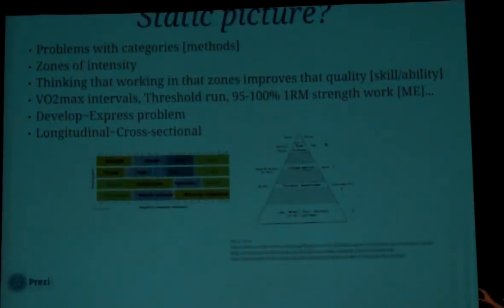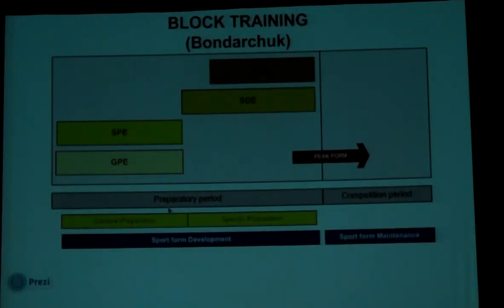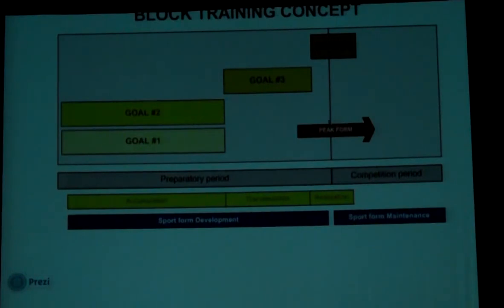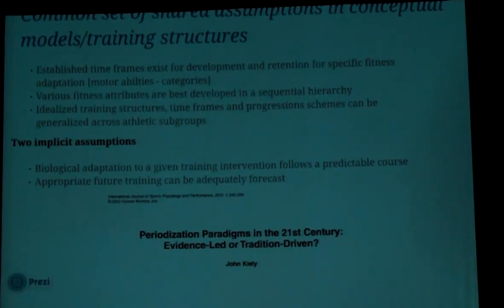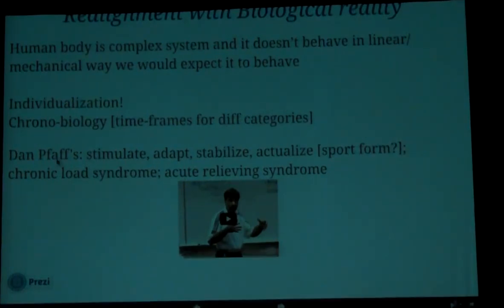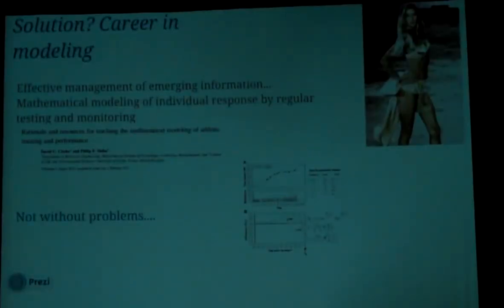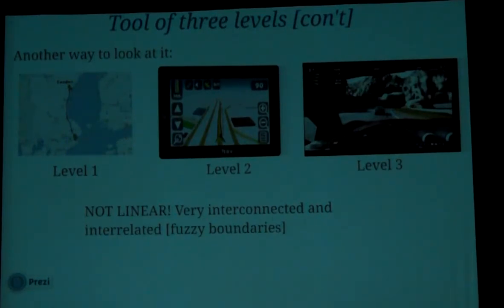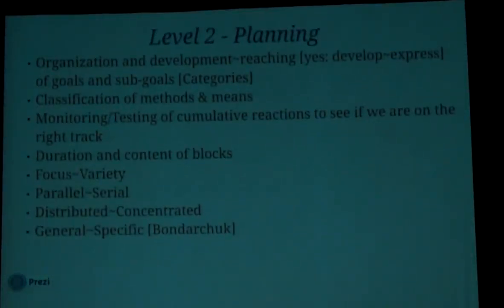Periodization confusion? Part 2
Video of the presentation from Windsprint 2013 conference in Sundsvall, Sweden.